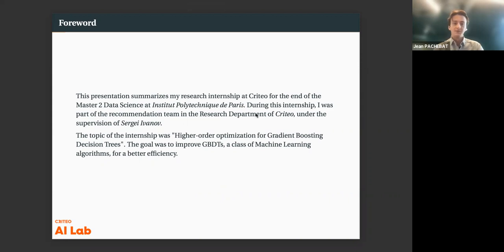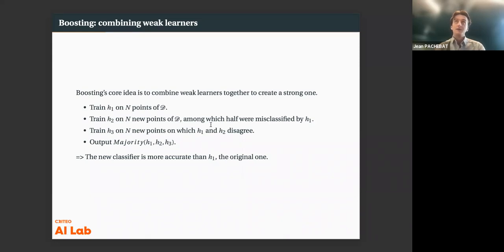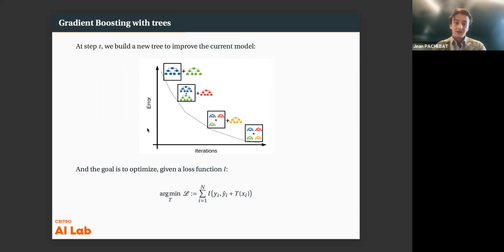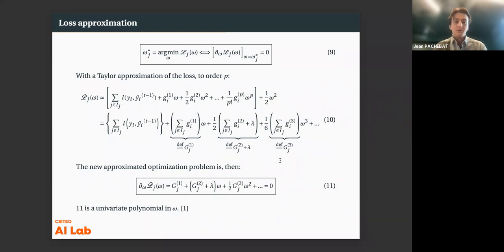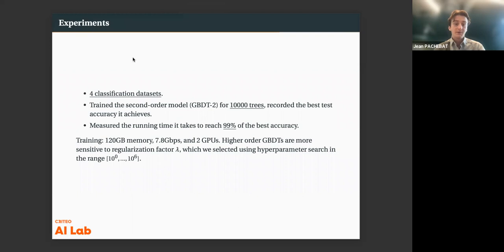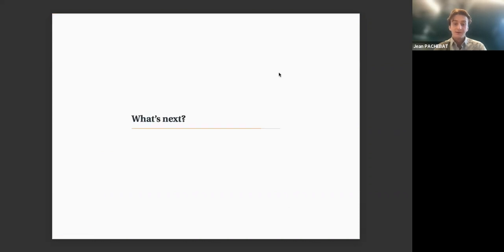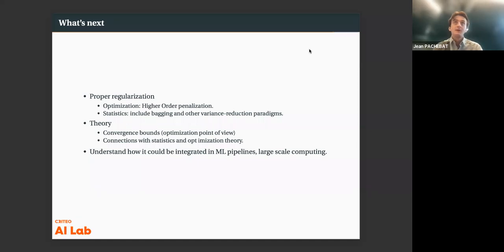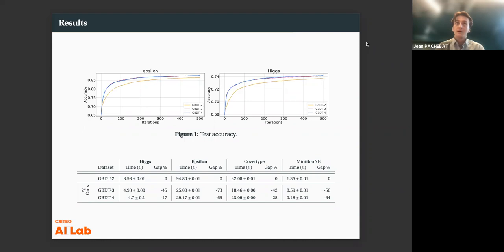Jean Pachebat Accelerated Gradient Boosting with Higher Order Optimization Methods